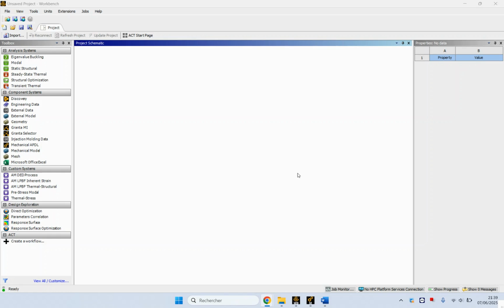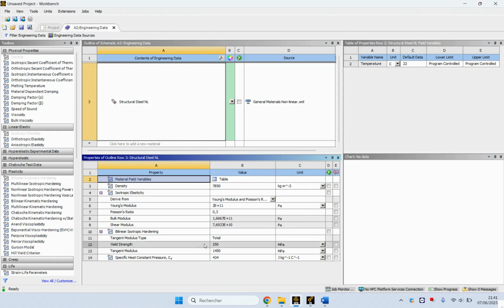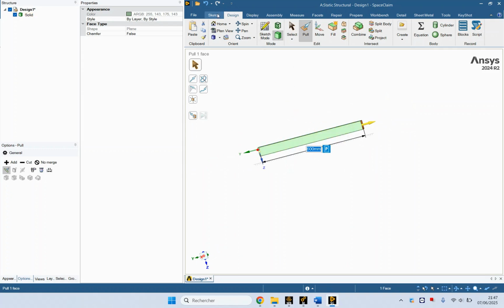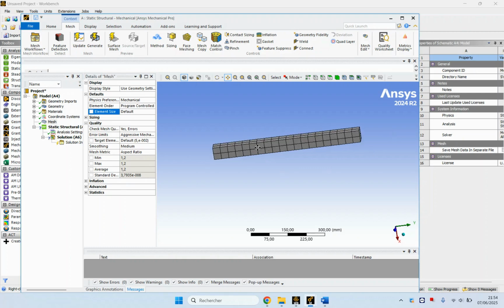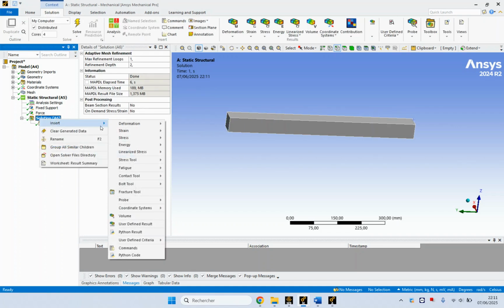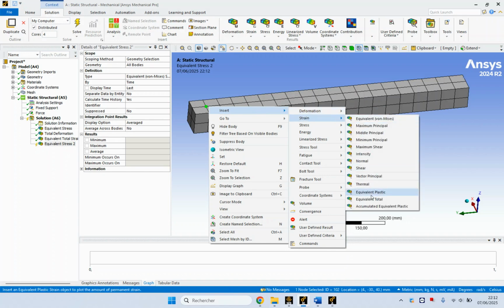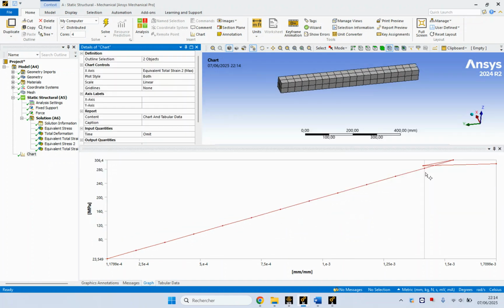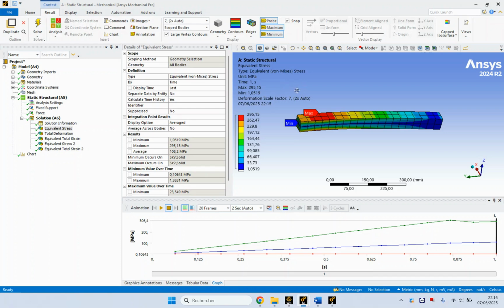Ansys Workbench - Linear Static Analysis on a Beam - Bending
📌 In this video, we perform a nonlinear static structural analysis on a beam using ANSYS Workbench. This is a critical topic when dealing with large deformations, material plasticity, or complex boundary conditions.

🛠️ Software: ANSYS Workbench
📦 Type of analysis: Static Structural – Nonlinear
🔍 Focus: Beam under large deformation or material nonlinearity